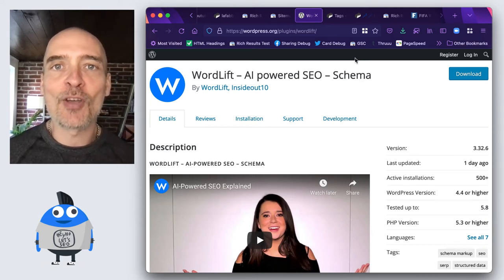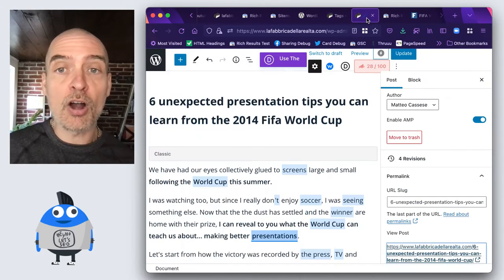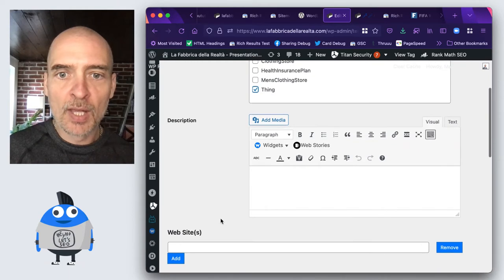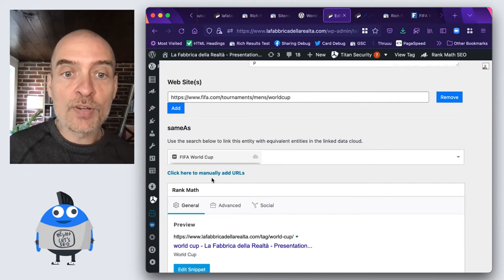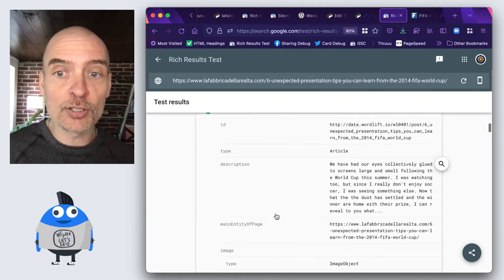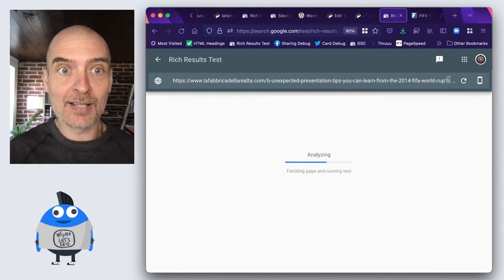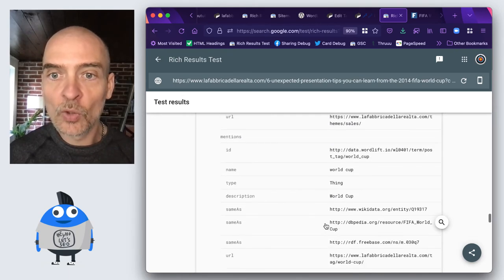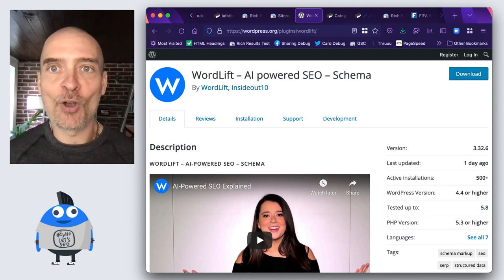Automate your SEO with Tags and Categories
WordLift 3.32 is available 🚀
Now you can convert your existing tags and categories into entities to build your vocabulary.
Let's find out more with Matteo!

PS. The feature is available for the Business+E-commerce Plan.

Automate your SEO with WordLift.

WordLift is The Artificial Intelligence you need to grow your audience! 🤖